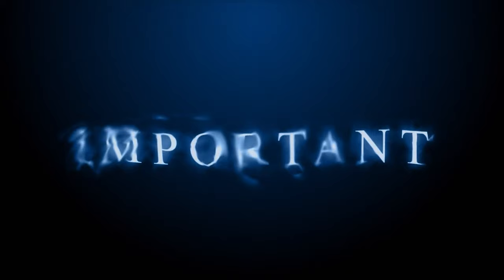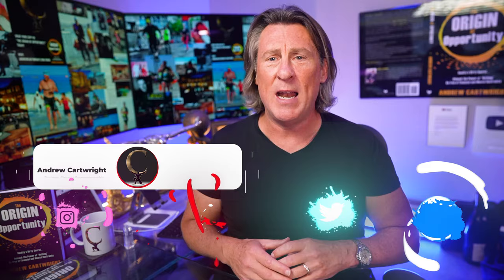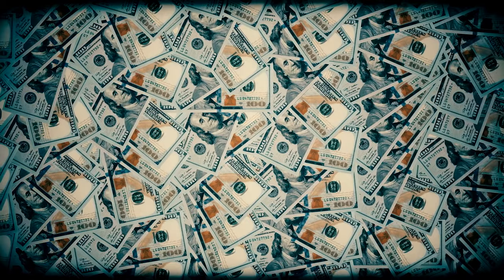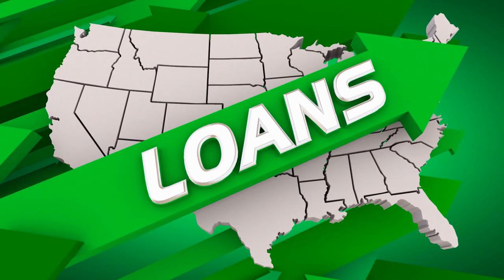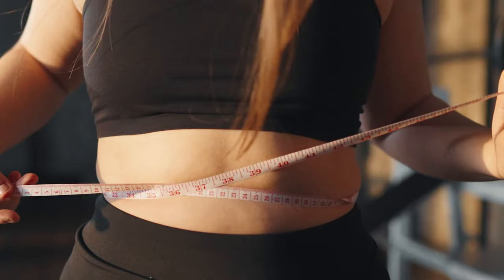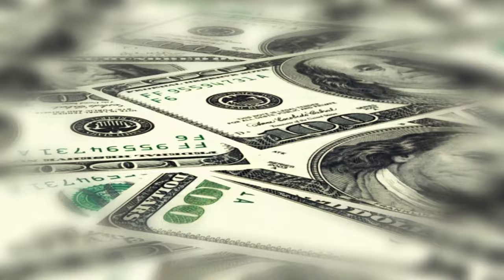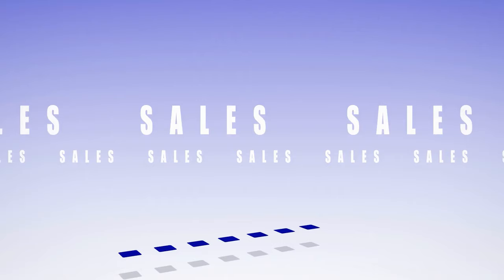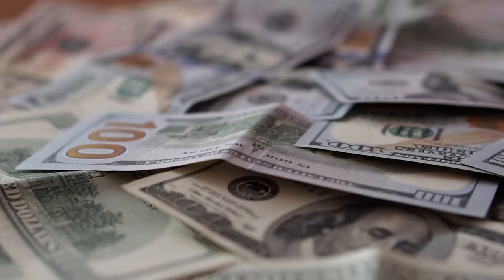$1372 DAY MAKE ONE VIDEO! How to Create a Successful VSL Step by Step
NOTICE OF RISK: Content is for News & Entertainment purposes only. Do not make accounting, legal, business, personal or financial decisions based on content provided. ALWAYS CONSULT A PAID PROFESSIONAL. The content provided is owned and expressed by ORIGIN, LLC, a multimedia company. Andrew Cartwright is an employed personality and is not LEGALLY responsible for the following content. The information provided is the opinion of Origin, LLC. Always do your own research and always make your own decisions. STOCK MARKET, BUSINESS, AND REAL ESTATE HAVE HUGE RISK.